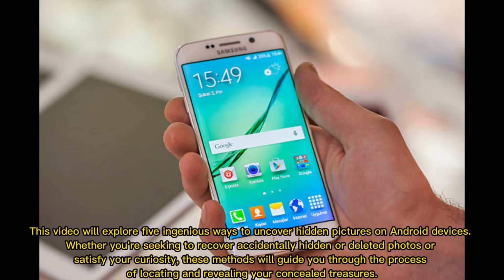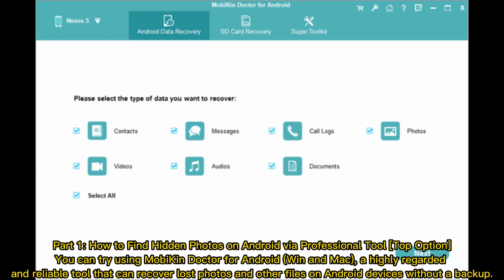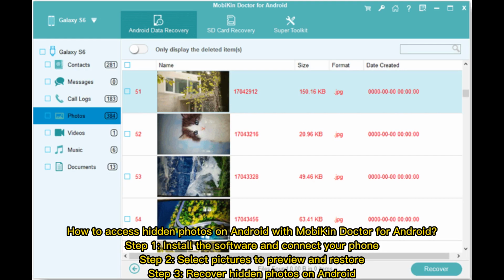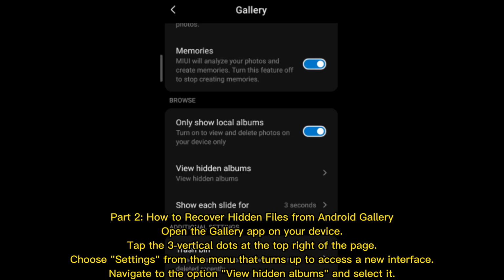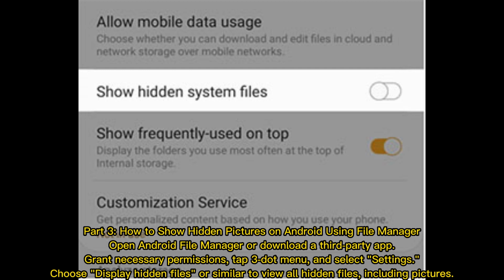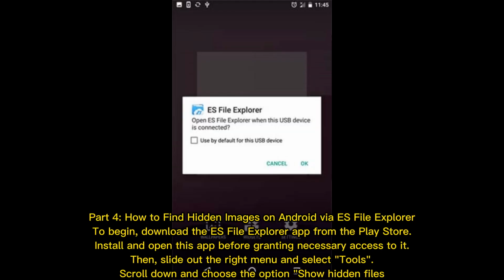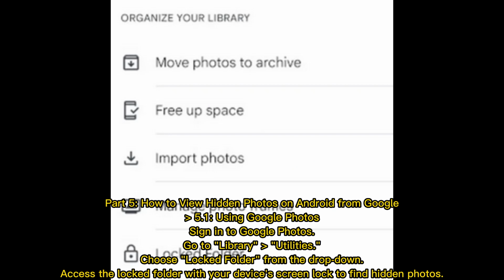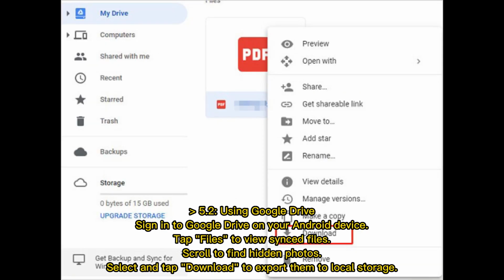How to Find/View Hidden Photos on Android? 6 Innovative Approaches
Can you view private or hidden pics in Android Gallery or SD card? Stick with us to the end of this guide to learn how to find hidden photos on Android in 6 ways, even when they are deleted.

00:00 Start
00:21 Method 1: Transfer Files from iPad to PC with Assistant for iOS [Hot!]
01:00 Method 2: Transfer Files from iPad to Computer Using iTunes
01:23 Method 3: Transfer Files from iPad to PC via USB Using Windows Explorer
01:44 Method 4: Copy Files from iPad to PC with iCloud
02:27 Method 5: Transfer Files from iPad to Computer Using Google Drive
02:53 Method 6: Transfer Files from iPad to PC Wirelessly via AirDrop-like Apps
03:11 Method 7: Transfer Things from iPad to Computer Using Bluetooth
03:31 Method 8: Transfer Files from iPad to PC with Email